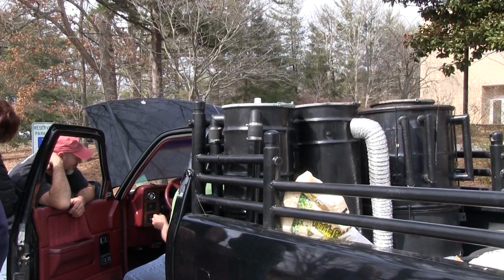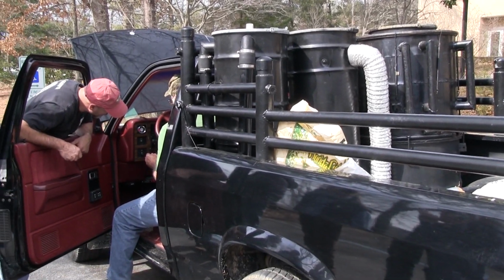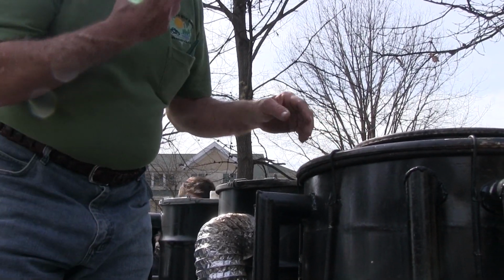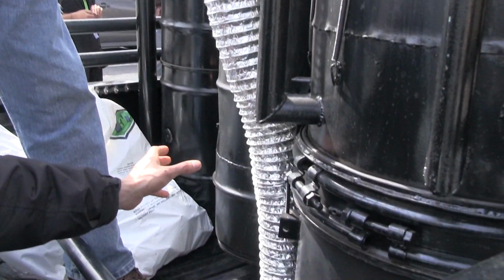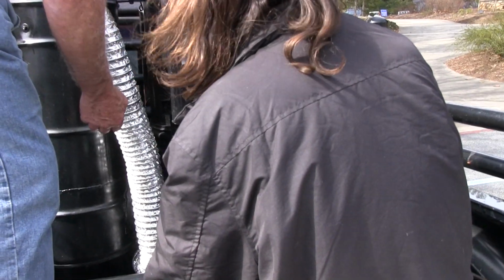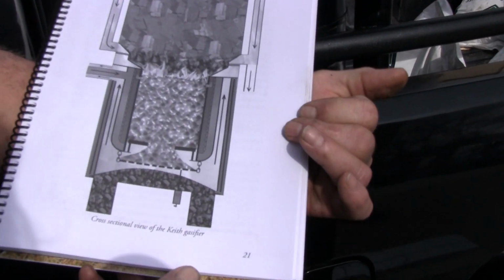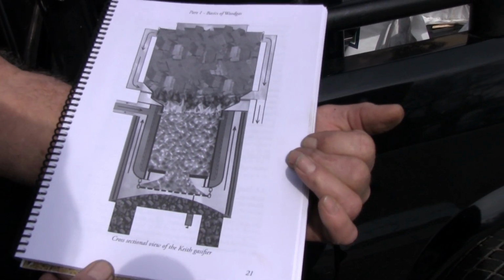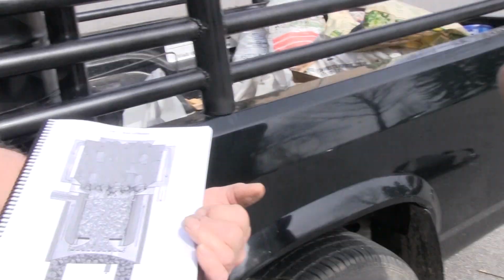Woodgas Powered Truck, Part 3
Wayne Keith, inventor of his own woodgas powered truck system visited the 20th Annual Organic Growers School and demonstrated his truck that he drove from Alabama.